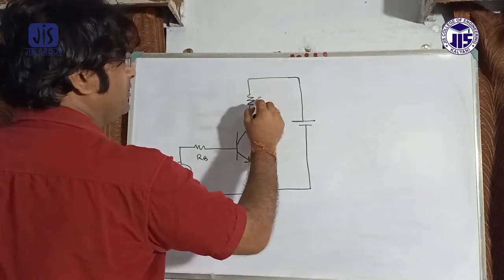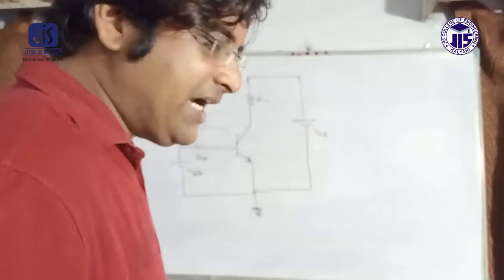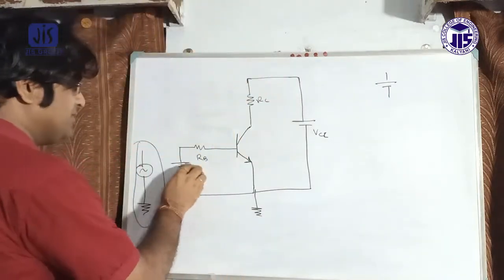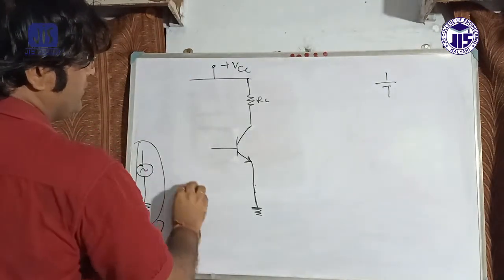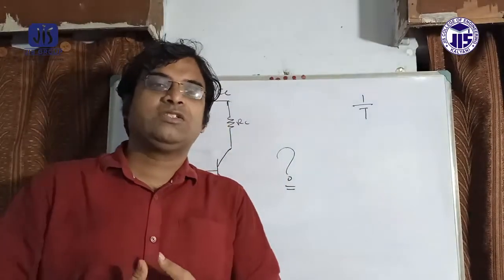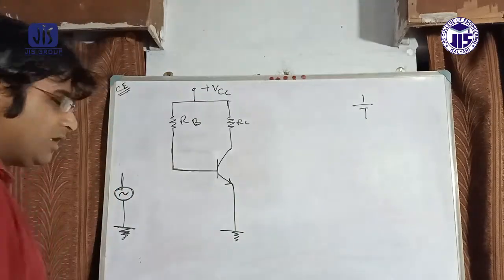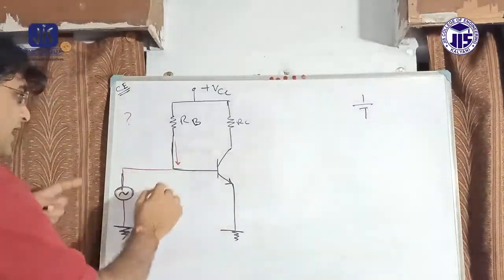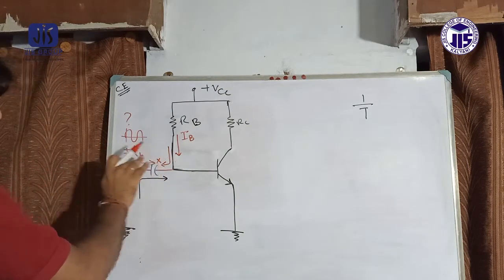Design concept of Transistor Amplifier (CE mode using single voltage source/ self-biasing)